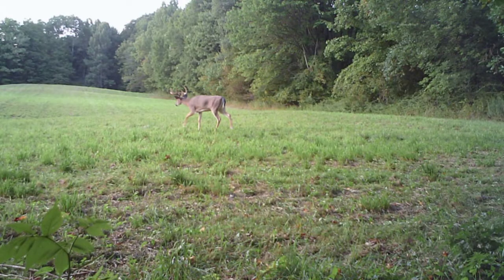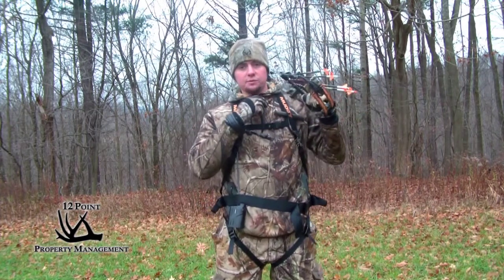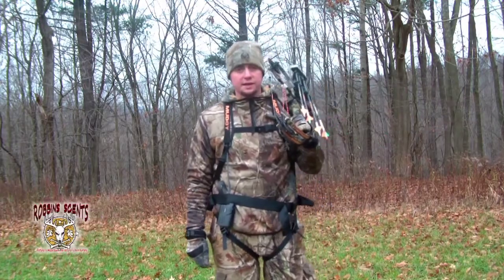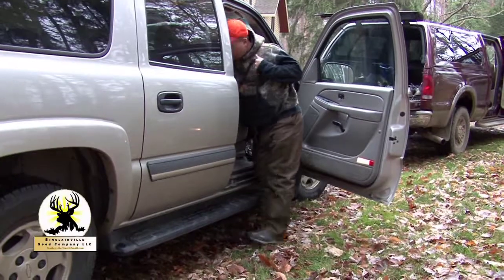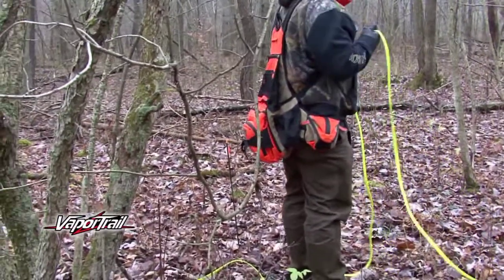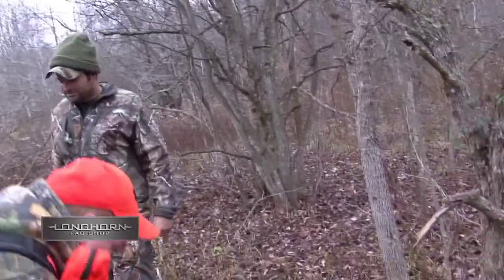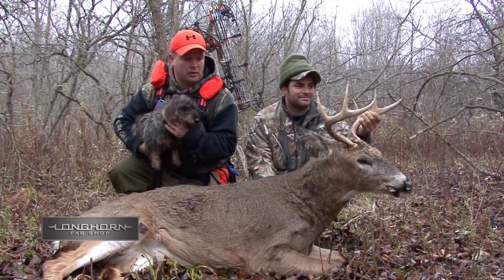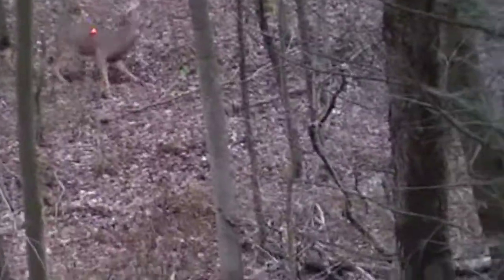TV Show Ep3 | Deer Dog (Big Buck Down in New York)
TV Show Ep3 | Deer Dog (Big Buck Down in New York) as Brian Madison gets into some big bucks.  Then we go with Ben Sample as he arrows a nice Western New York Buck with his bow in the Rut.